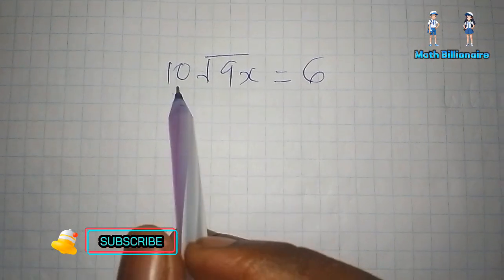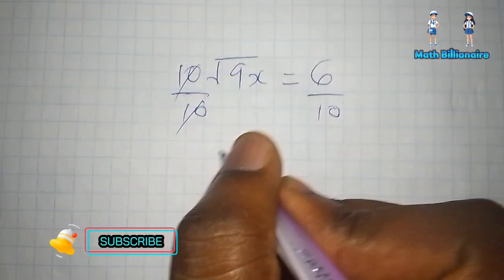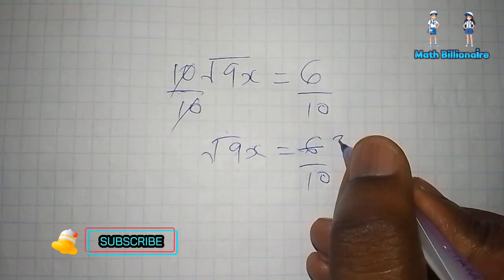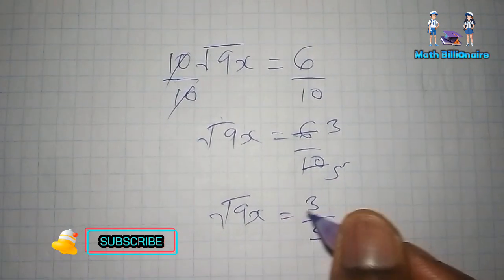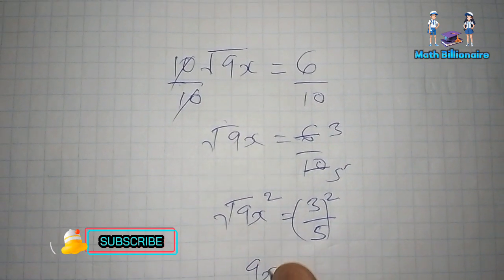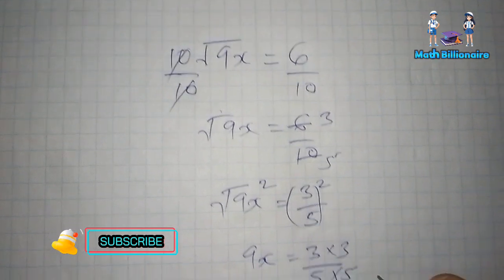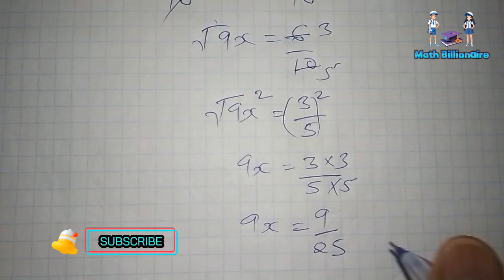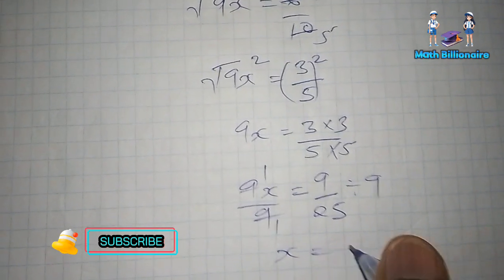Master Radical Equations in Minutes: Ultimate Beginner's Guide!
Ready to conquer radical equations? 🌟 In this beginner-friendly guide, we'll take you from zero to hero in just minutes! Perfect for students and anyone looking to brush up on their algebra skills, this video simplifies complex concepts into easy-to-understand steps.

- Fundamentals of radical equations
- Step-by-step problem-solving methods
- Key tips to avoid common pitfalls